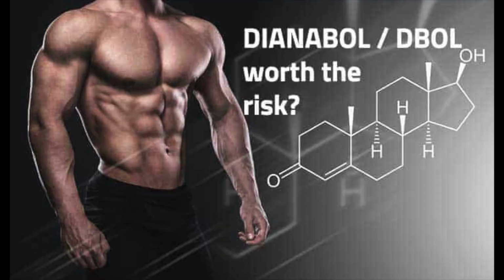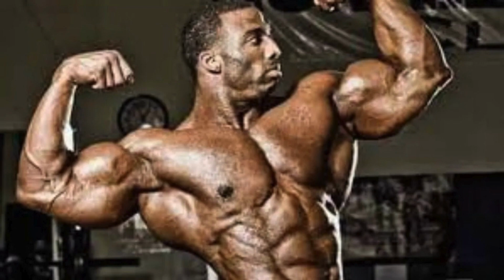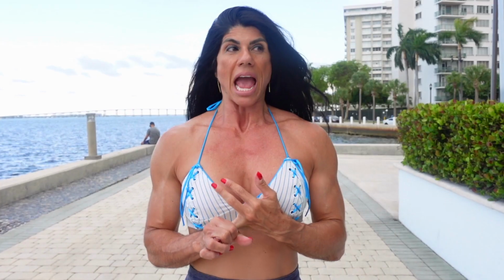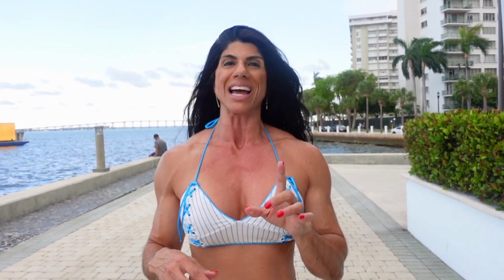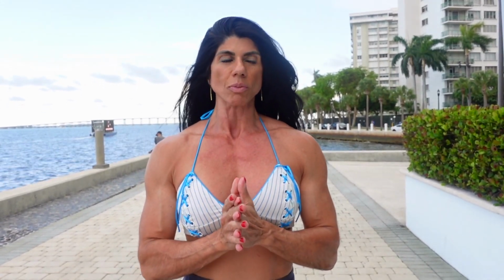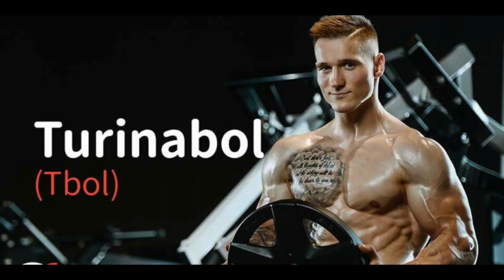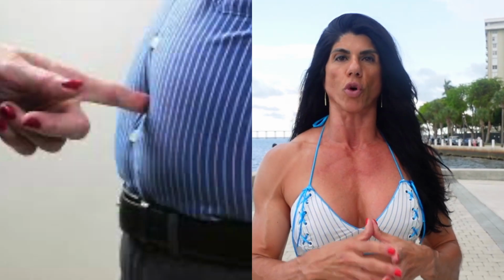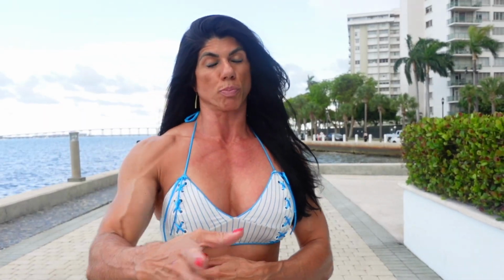DIANABOL V/S TURINABOL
DIANABOL V/S TURINABOL. DBOL BODYBUILDING. TBOL EXPLAINED. WHICH IS BEST.

WELCOME TO MIAMI LIFE AND FITNESS.
A CHANNEL ABOUT FITNESS IN MIAMI. HOW TO TRAIN FOR MUSCLE GROWTH, HOW TO EAT PROPERLY AND HOW TO BALANCE HORMONES-AND STAYING SEXY IN MIAMI! 🌴🌊

🔻HALF HOUR CONSULTATION: $50
🔻TRAINING/WORKOUT PLANS: $175
🔻COACHING: $300/MONTH
🔻COMPETITION PREP COACHING: $400/MONTH